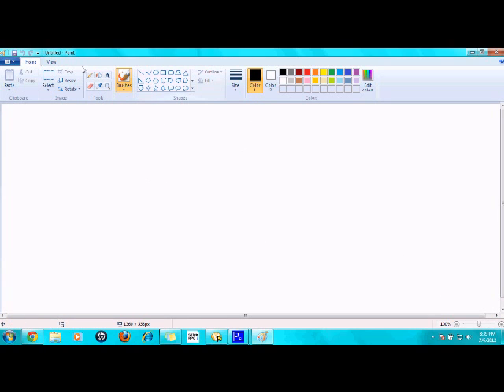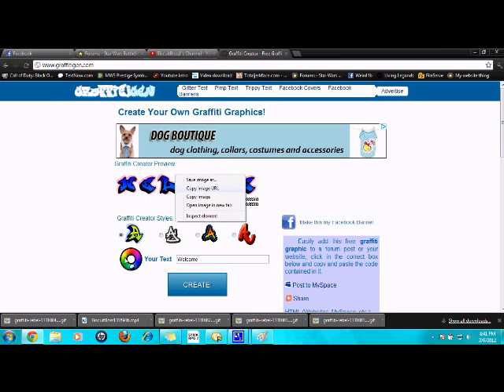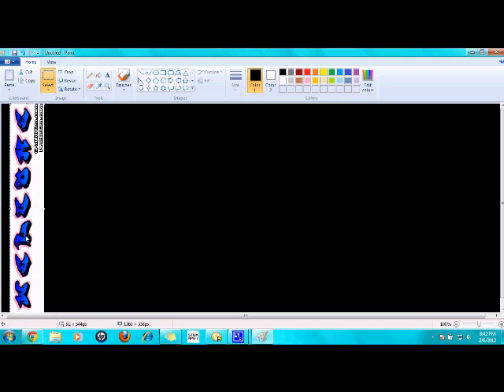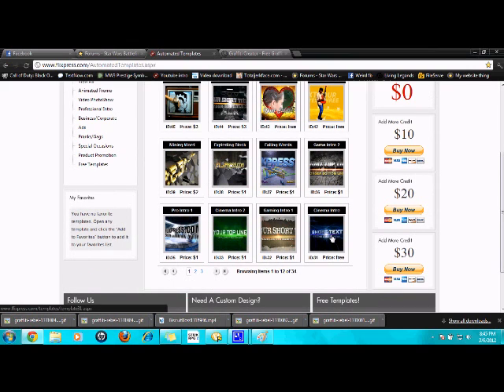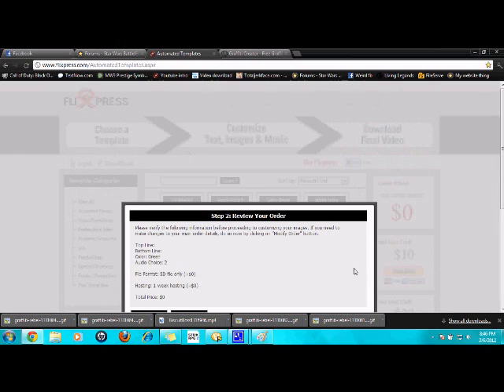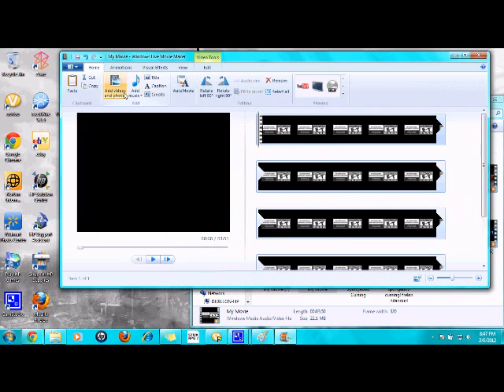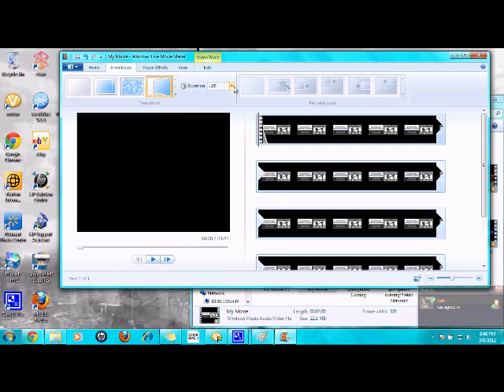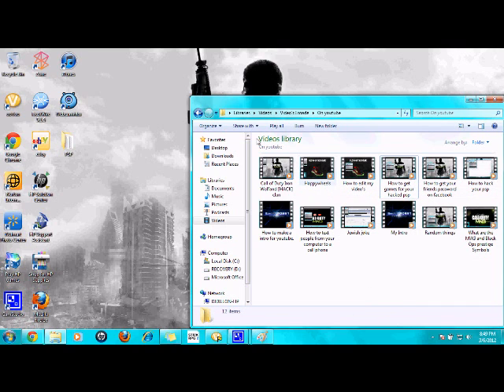How to make a background for youtube with paint/how to make a intro